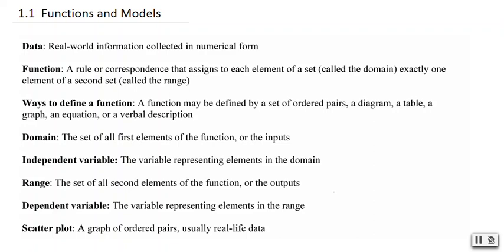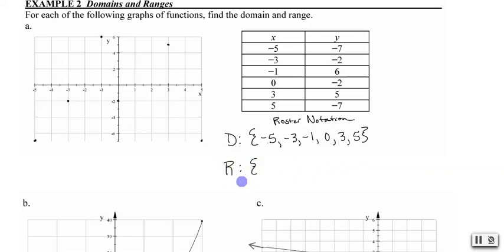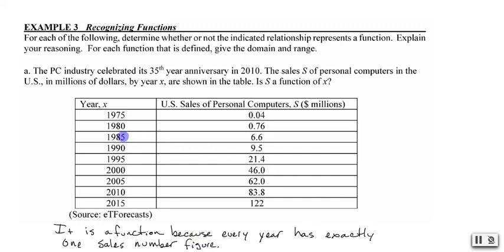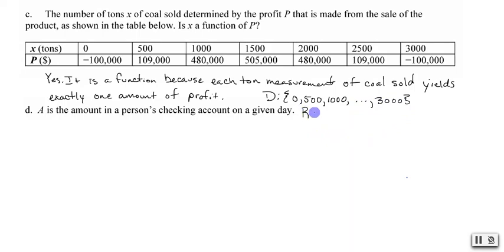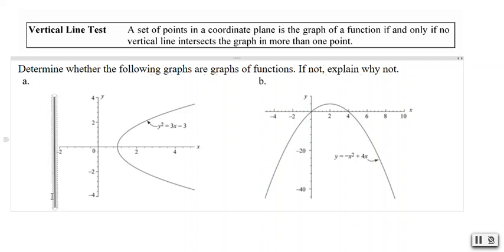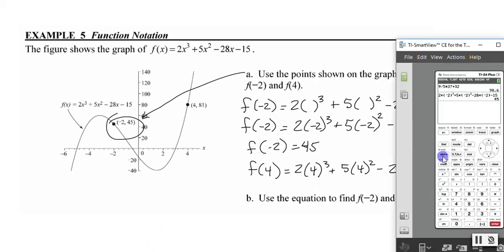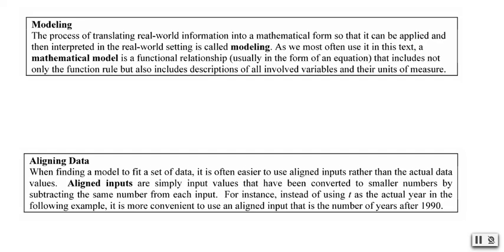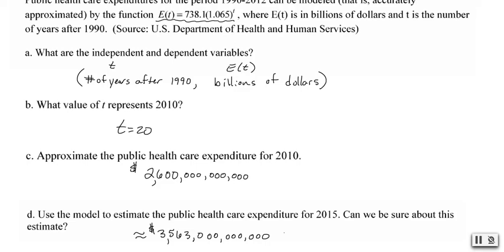1.1 Functions and Models